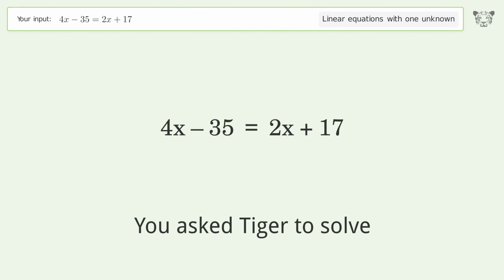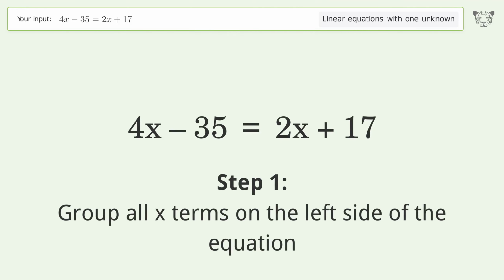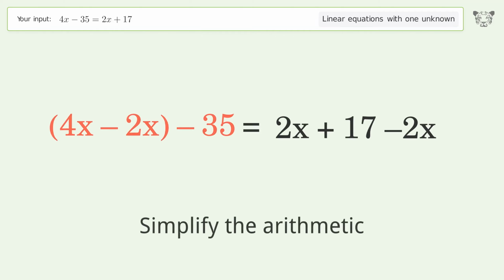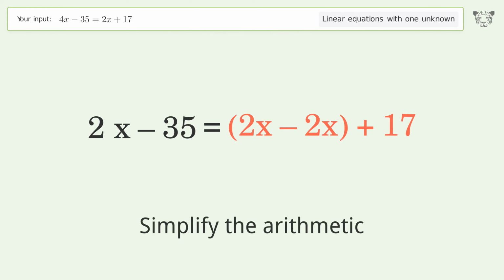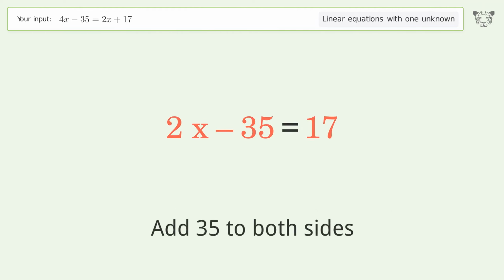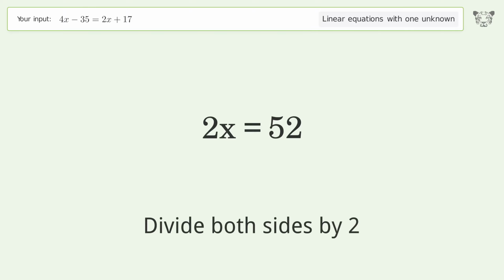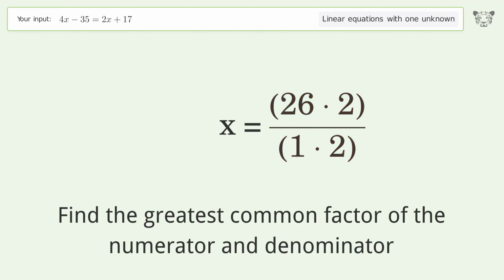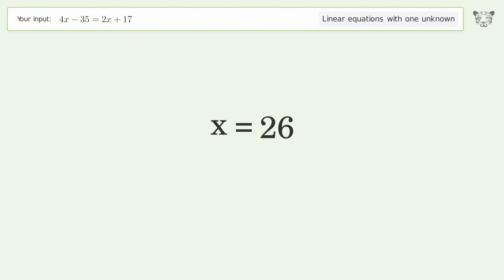Solve 4x-35=2x+17: Linear Equation Video Solution | Tiger Algebra